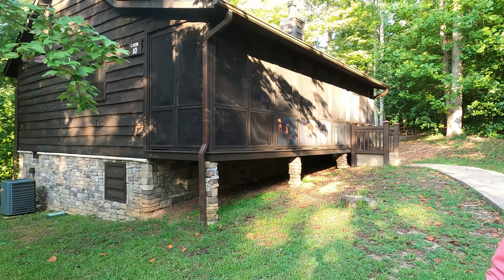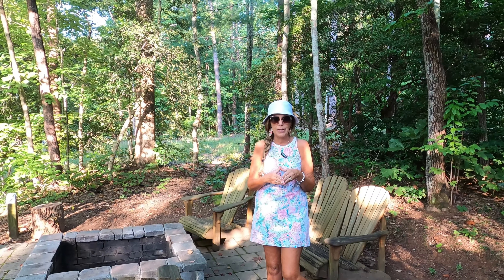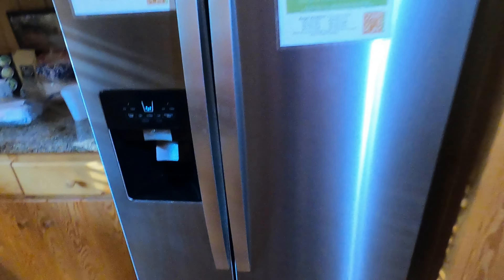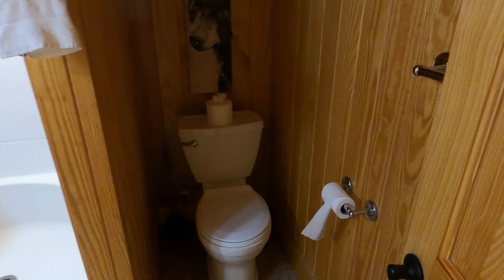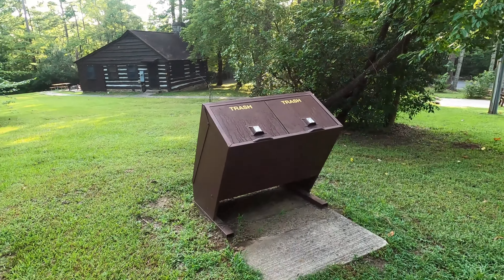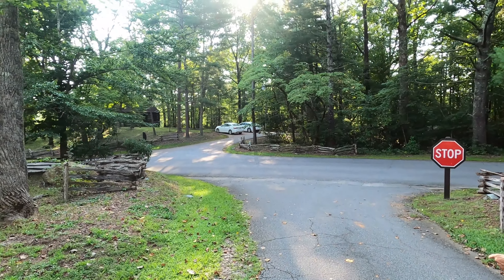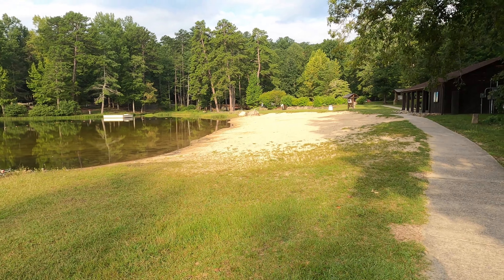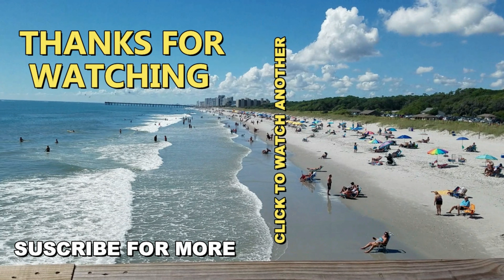TABLE ROCK STATE PARK SOUTH CAROLINA- FULL CABIN TOUR. THE PARK AMENITIES & MORE. Pickens, SC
Come with us as we show you what the cabins have to offer if you decide to camp in one of these. We show you the inside, the outside, and what is around the area if you head anywhere around Table Rock Mountain. SC State Parks.